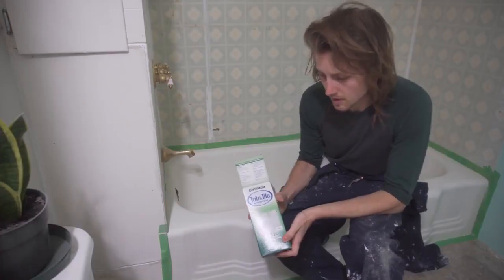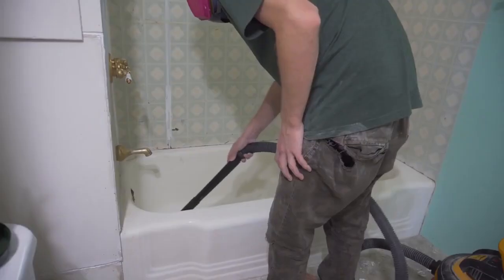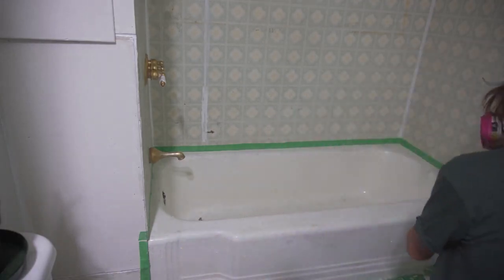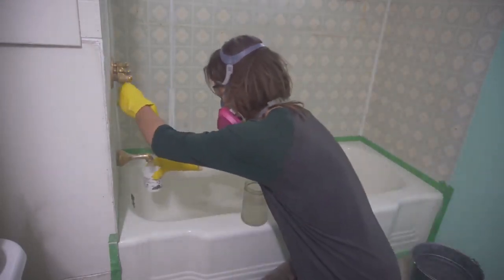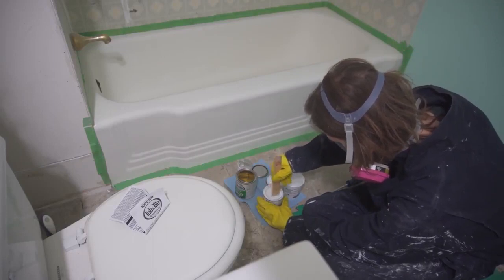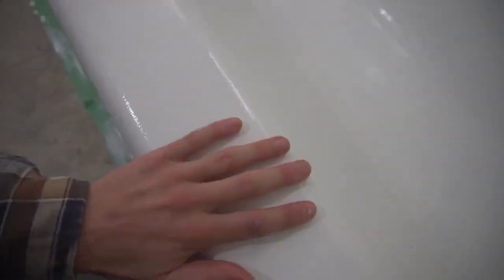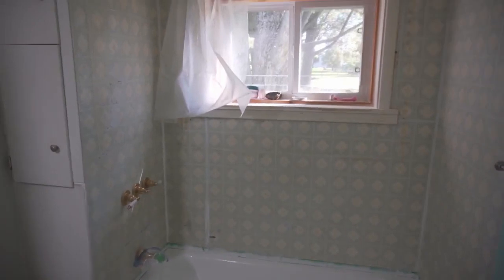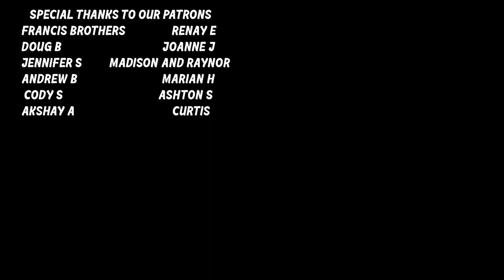Rustoleum Tub and Tile Refinishing kit REVIEW and TIPS from DIYer | Full Guide with before and after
Rustoleum Tub refinishing kit

Caulking removing Tool

My Podcast.